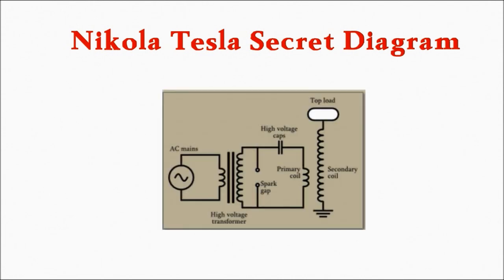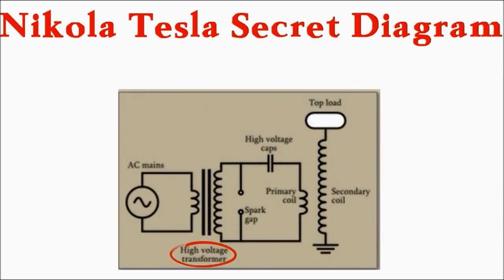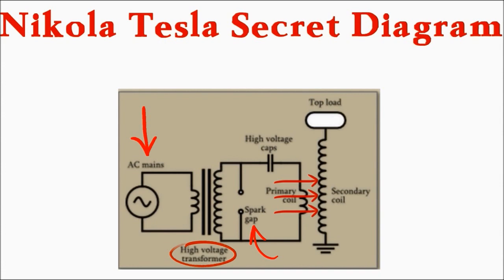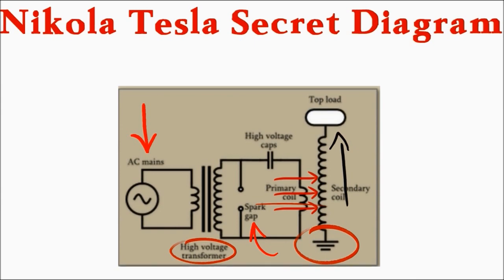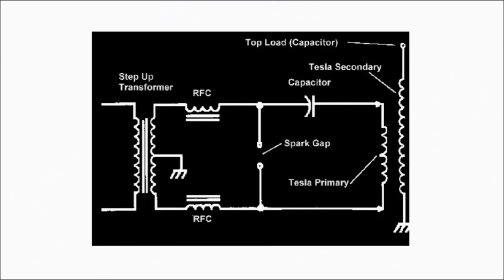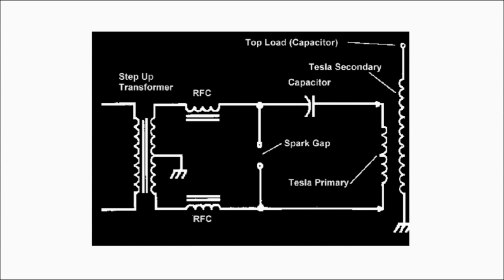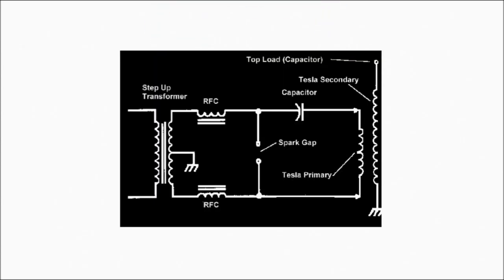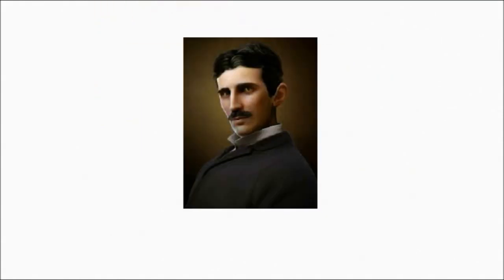Tesla Secret Circuit - Nikola Tesla Secret Diagram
Tesla Secret Circuit Official Site